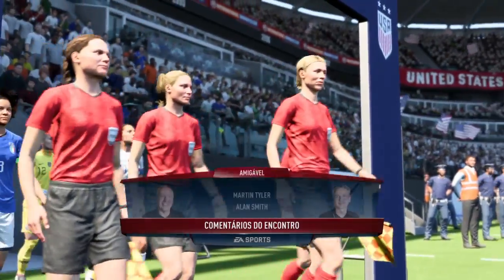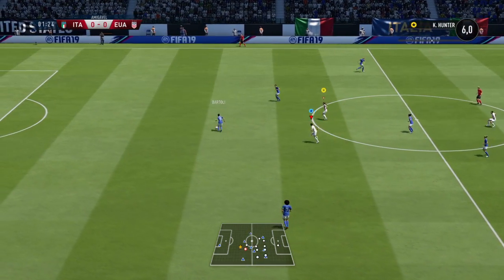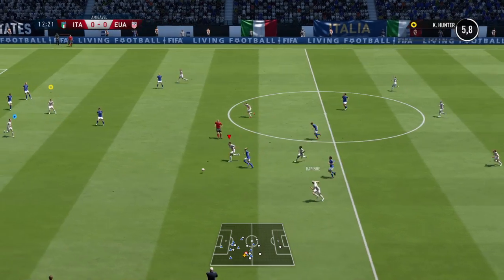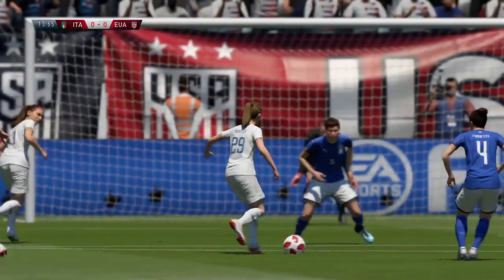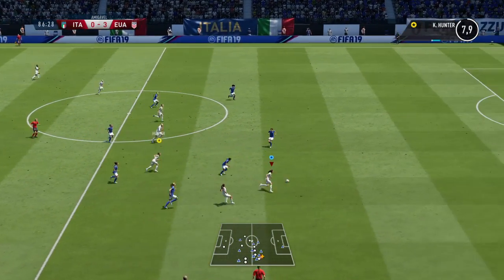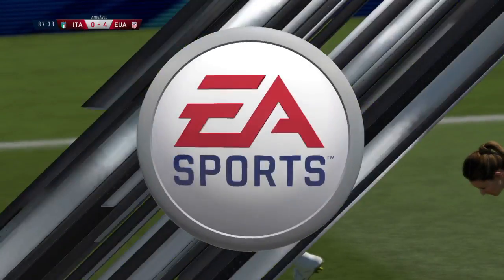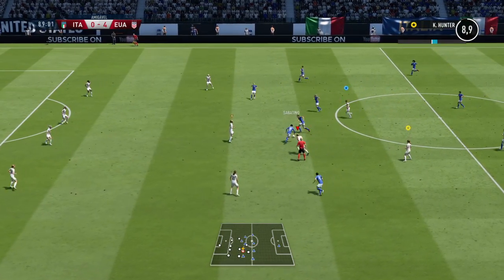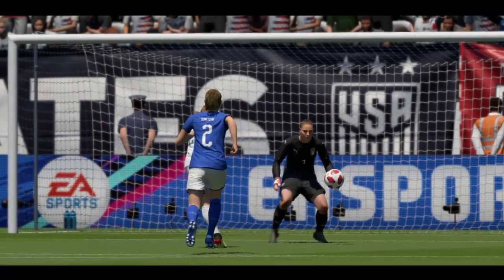19 O Regresso do Alex Hunter The Journey 3 Gameplay #13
FIFA 19